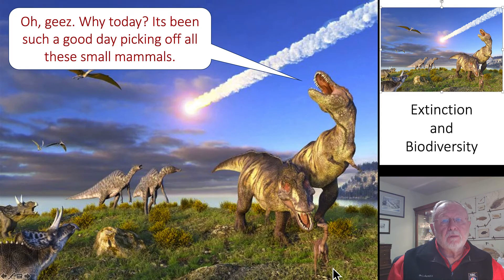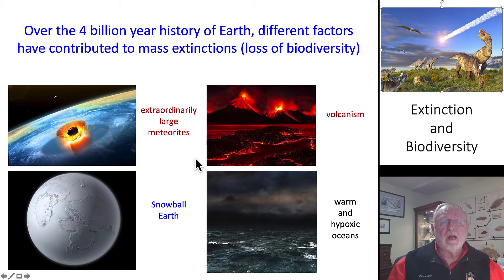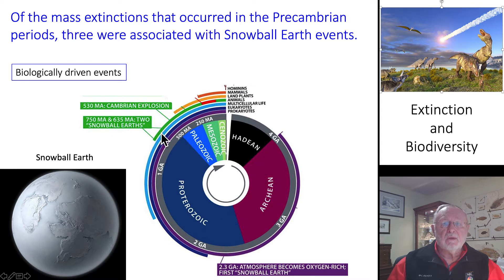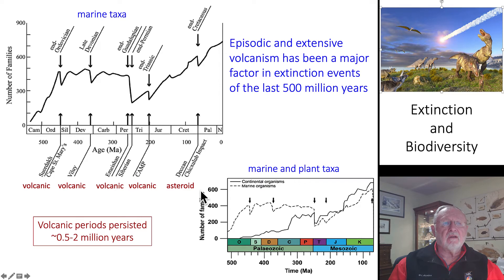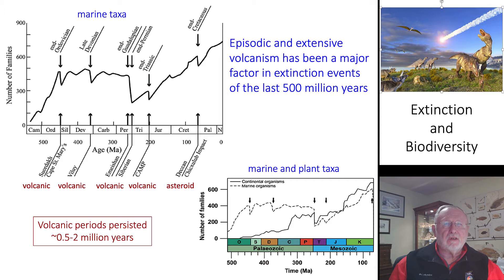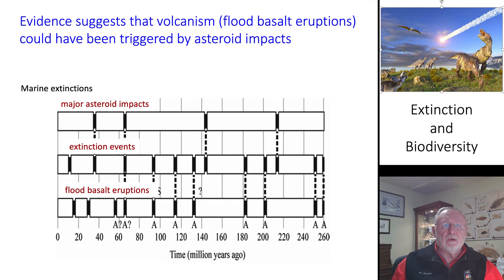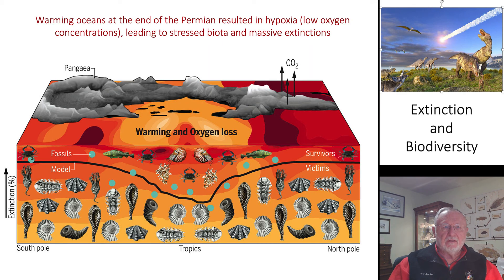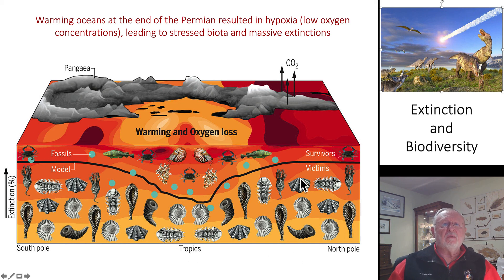Extinction part 1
This video is part 1 of a 5-video playlist on "Extinctions and biodiversity" as part of BIOL 1620 at the University of Utah. The video is presented by Jim Ehleringer.